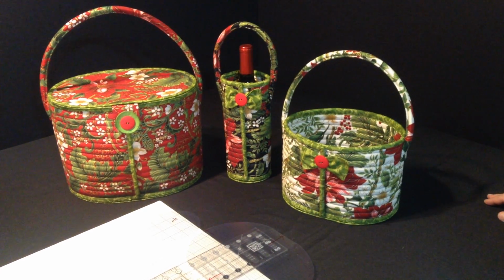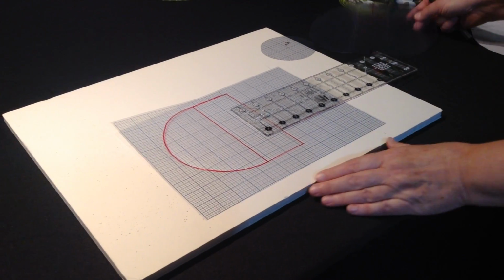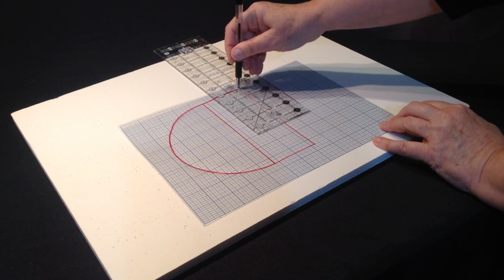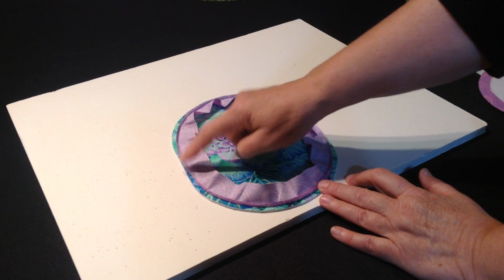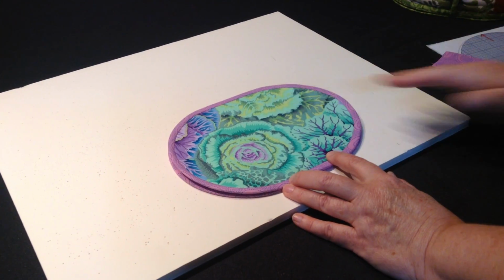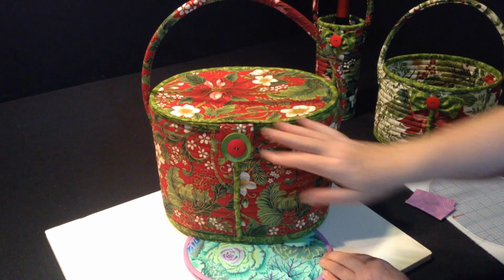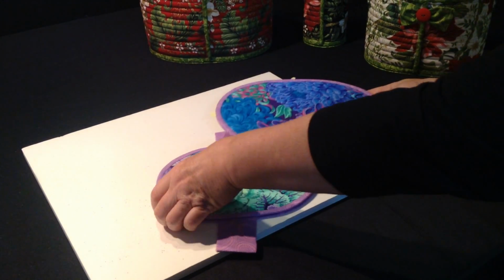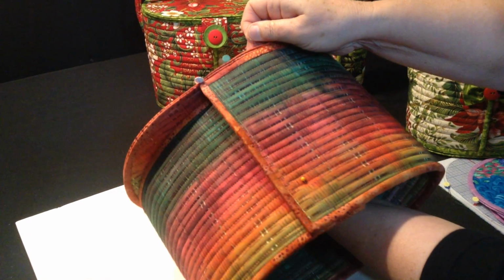AT607 Rockport Baskets Bottom Construction